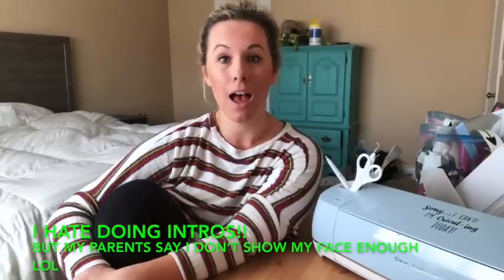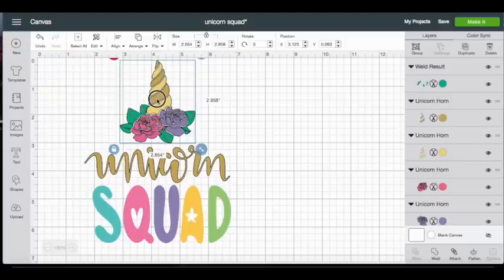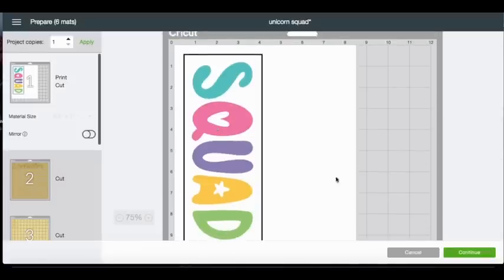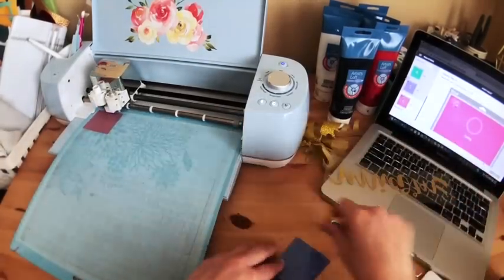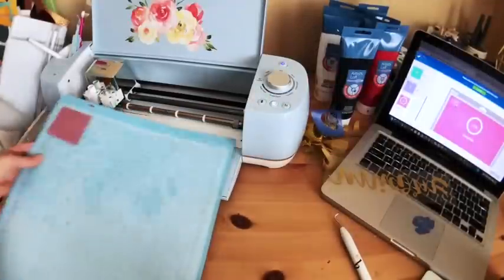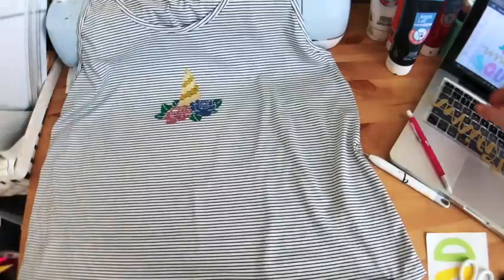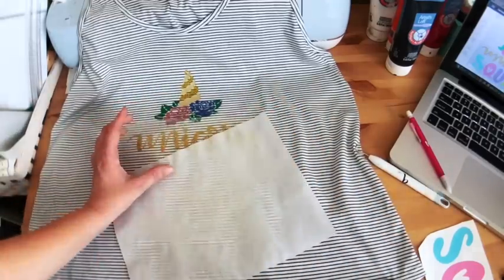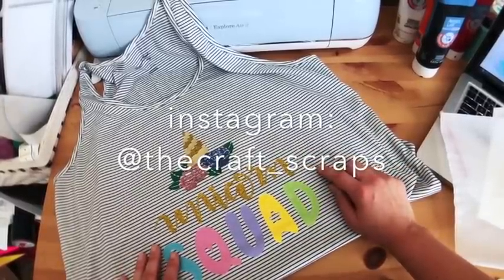DIY Shirt with HTV and Printable HTV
Learn how to make your own custom DIY shirt with heat transfer vinyl (HTV) and printable HTV Starcraft sheets.